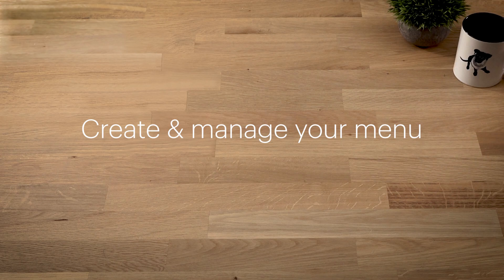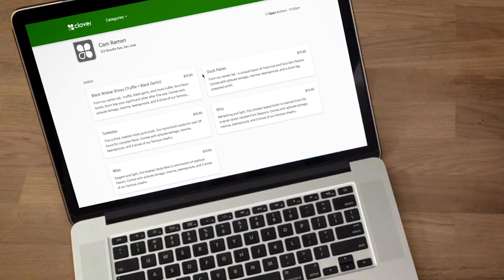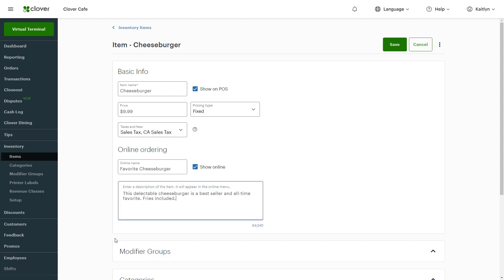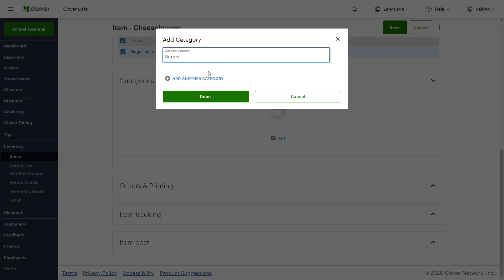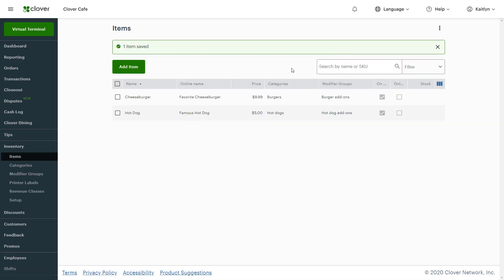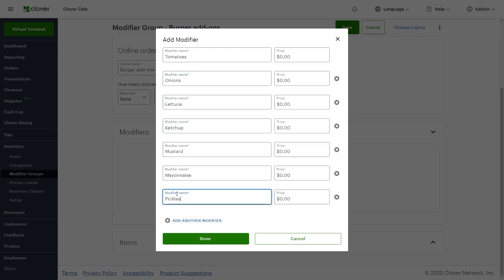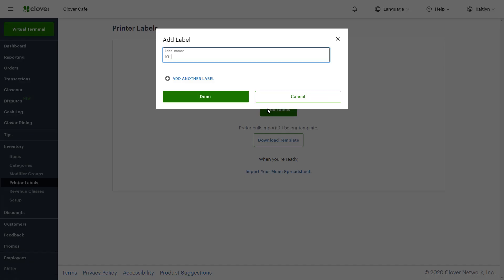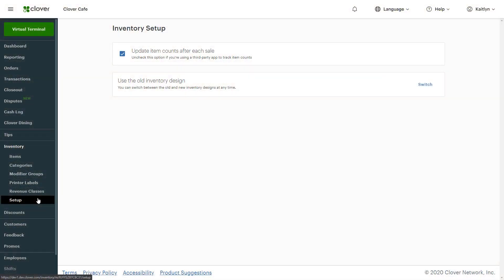Create and manage your menu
You've got options for adding and managing menu items.  We'll take you through how to manage your menu for your in-house and online ordering menus.